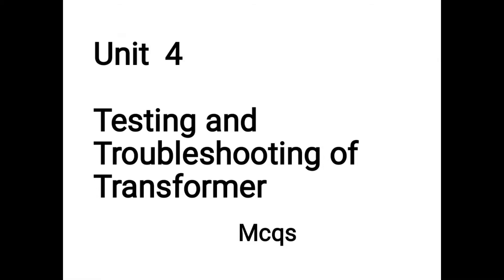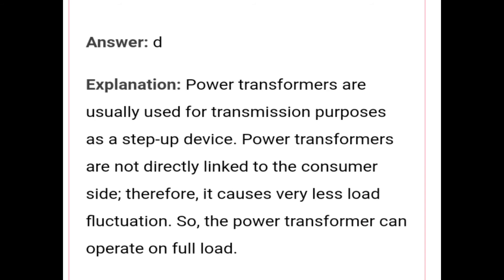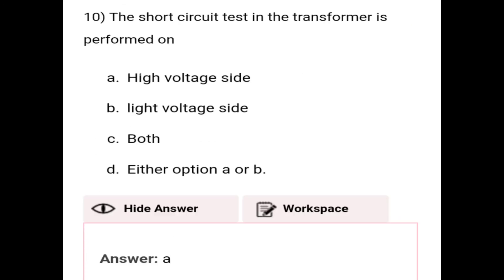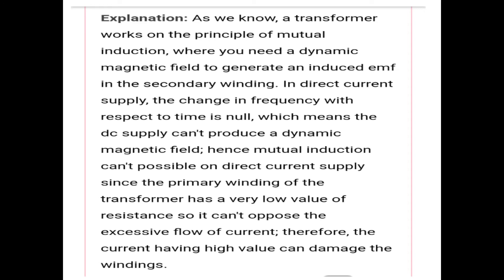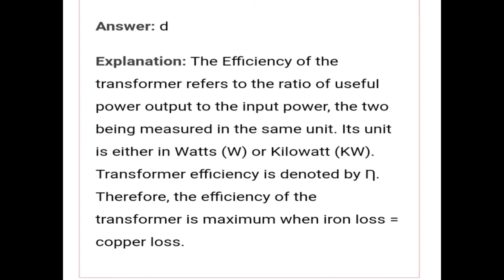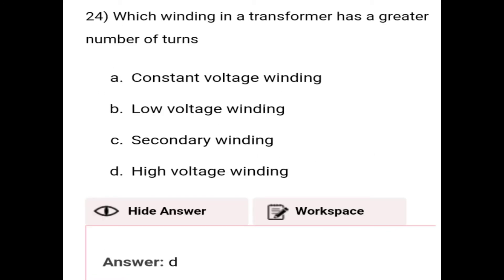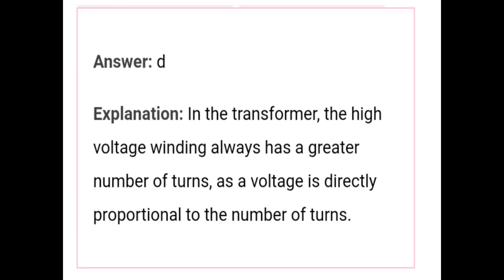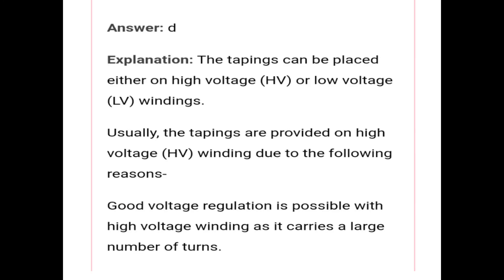Testing and troubleshooting of transformer mcqs with Explanation part 4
This video is based on Testing and troubleshooting of transformer mcqs part 4
see the part 12,3 with Explanation mcqs important for test also final exam .